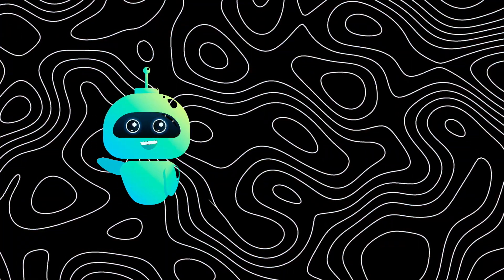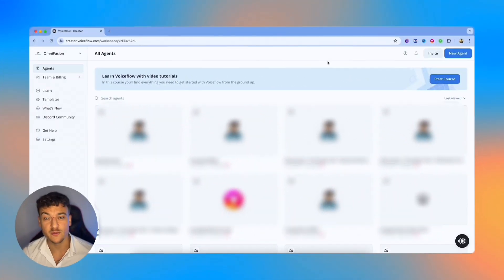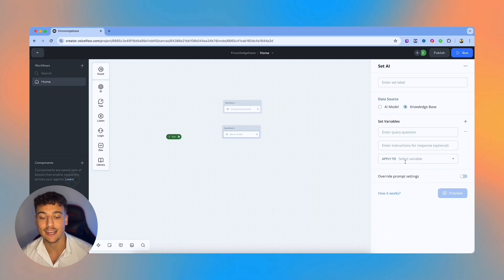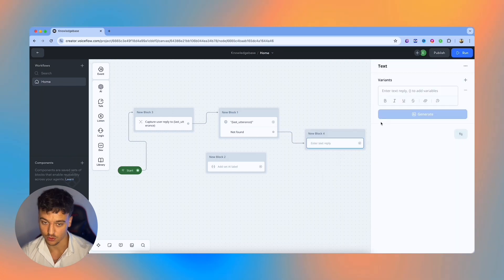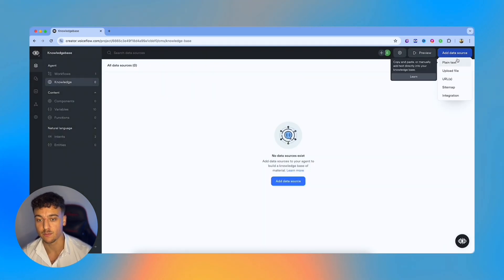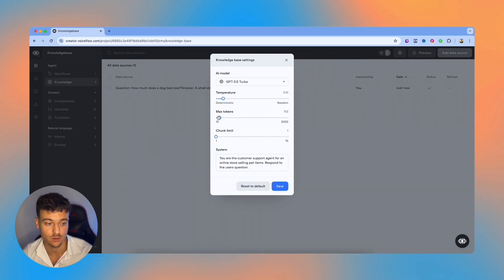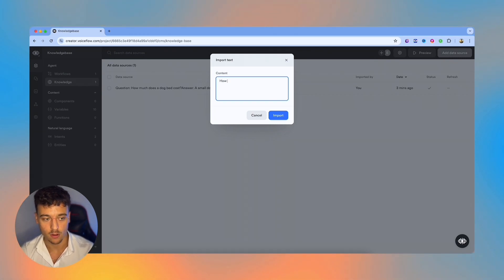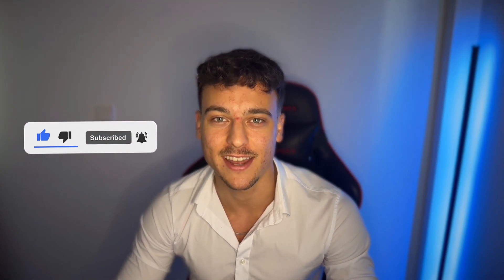How To Use The Voiceflow Knowledge Base (Full Guide)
In this tutorial, an expert chatbot builder, certified by voiceflow themselves, breaks down the voiceflow knowledge base and how you can use it to create chatbots in an advanced manner for your ai automation agency!

Voiceflow is one of the best no-code platforms to build and deploy AI chatbots and a knowledge base is one of the essentials to building a successful AI chatbot. If you're looking for an expert to guide you through voiceflow's knowledge base feature, you're in the right place!

📝 Just make sure you watch the video until the end to understand everything!

🔥 If you need custom-AI solutions for your business, talk to us

Timestamps:
0:00 What Is A Knowledge Base & Why You Need It
1:08 OmniFusion Expert Certification
1:26 Create A New Agent
2:20 How To Access The KB In Voiceflow
4:55 How To Add The KB To Your Chatbot
7:30 Knowledge Base In Action
8:26 Summary
9:37 Integrate Voiceflow Chatbot Into Any Social Media Platform